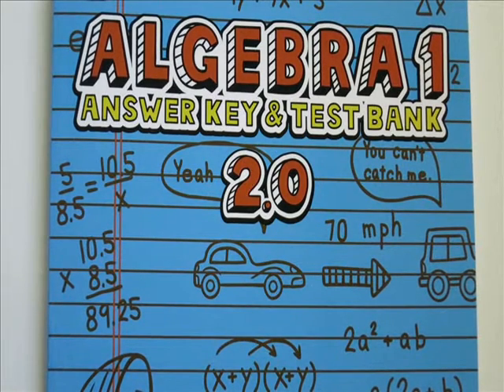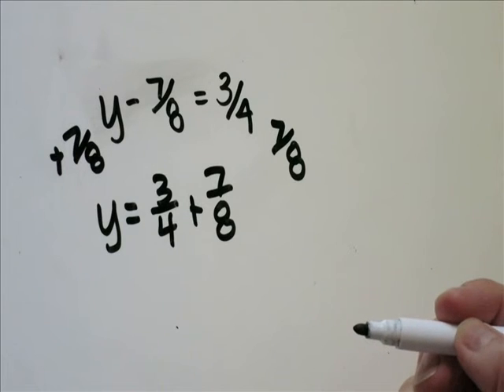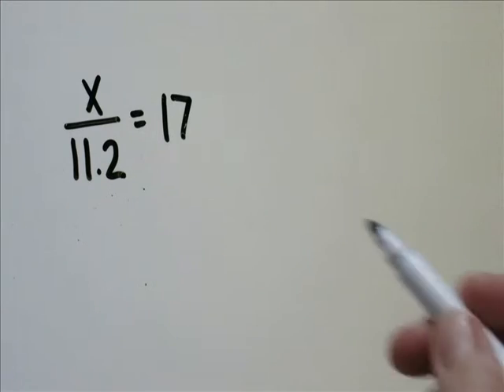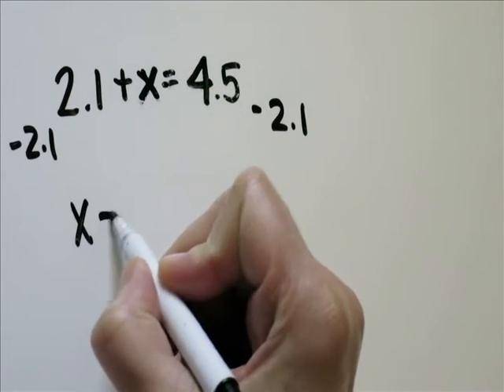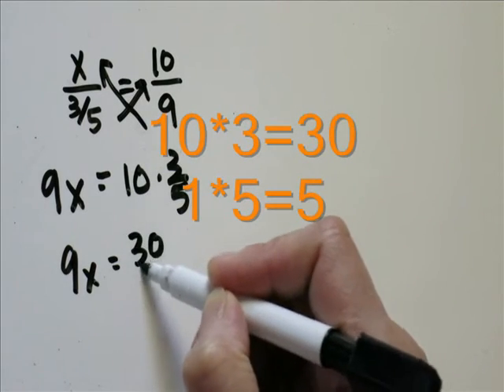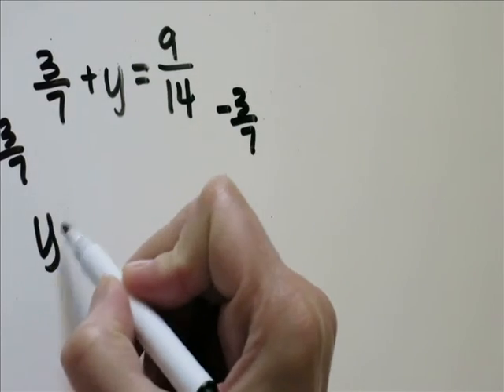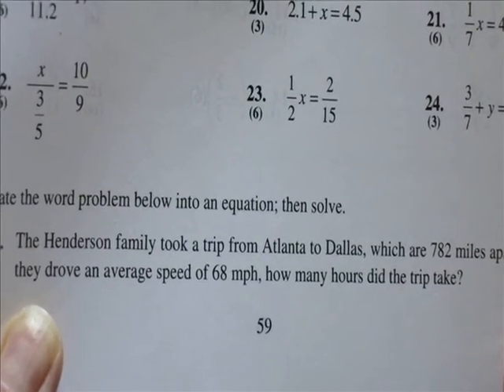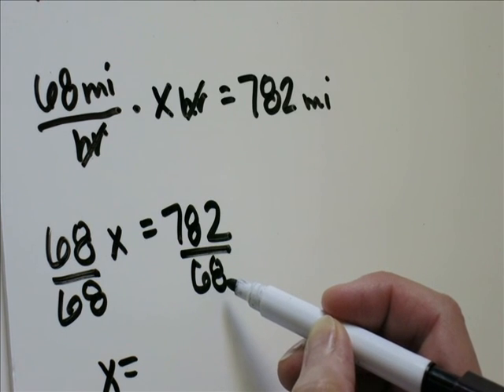Ch 1: Teaching Textbooks Algebra 1 (v2.0) Test Bank Answers Explained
Here are some problems from the Algebra 1 (2.0) Teaching Textbook Test Bank.  I chose problems that require some explanation.  Hope it helps!

Problems covered: 16, 17, 18, 19, 20, 21, 22, 23, 24, 25